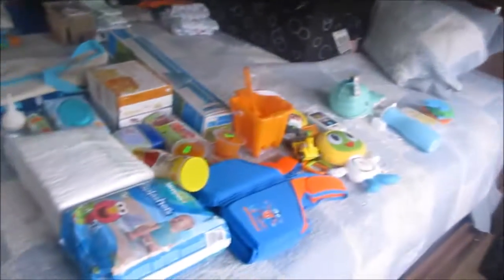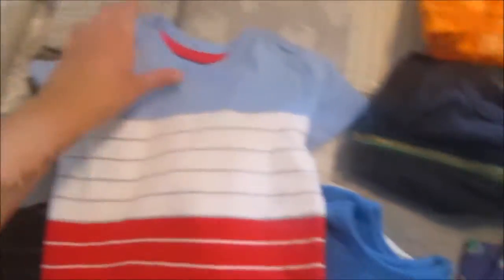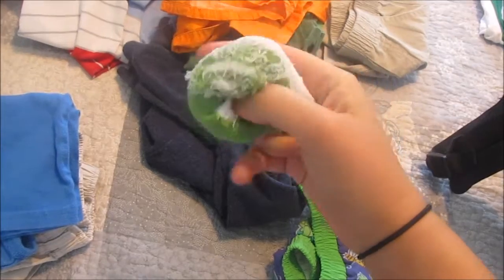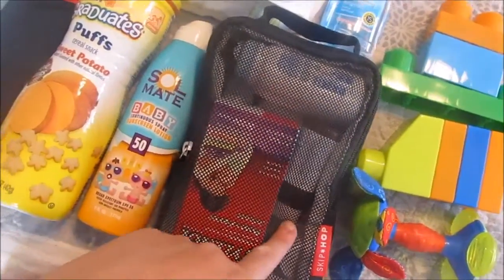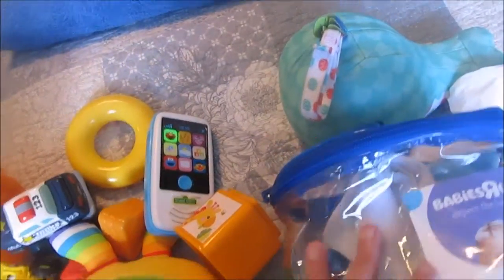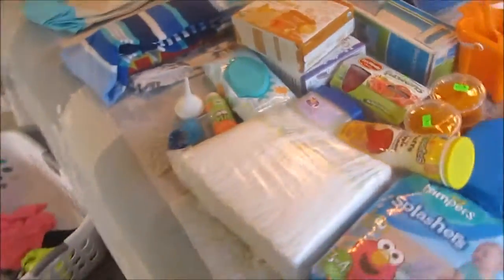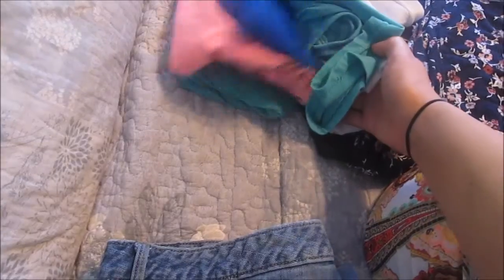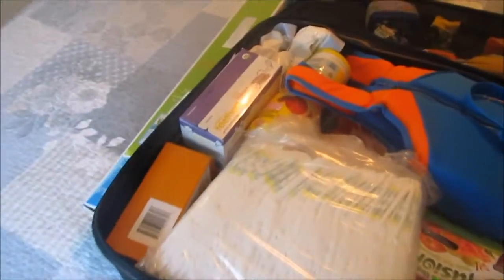HOW TO PACK FOR VACATION WITH A BABY!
Hey guys!

I hope this helps anyone planning for a big trip with a baby!
Did I forget anything? I'll have to remember to bring JR!